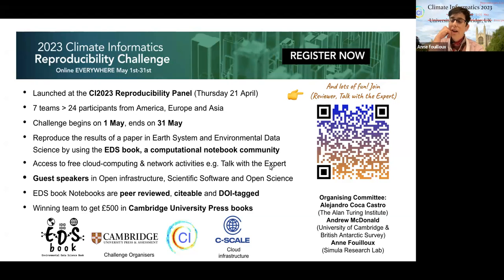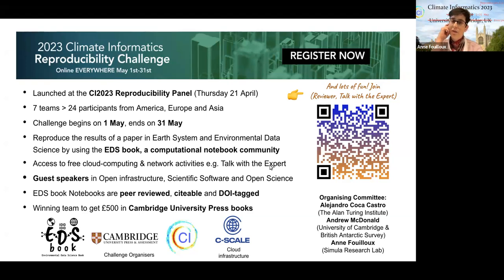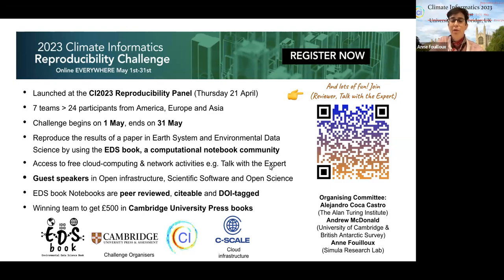Talk with the Expert - Open-source software: Project Pythia, Brian Rose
On 8 May, 16:00-17:00 London time (UTC+1): the Talk with the Expert took place on "Project Pythia: Learning Python Geoscience Software" by Brian Rose, Principal Investigator of the Project Pythia. Brian gave high level talk of this initiative followed by a real-time waltk-through of content online and a demo how to use existing templates to speed-up contributions of community-led cookbooks.

This event was co-hosted by EDS book - a computational notebook community for Open Environmental Science, Climate Informatics - an open community interested in research combining climate science with approaches from statistics, machine learning and data mining and Environmental Data Science Journal - part of Cambridge University Press and Assessment designed to highlight the potential of artificial intelligence and data science to enhance our understanding of the environment, and to address climate change.

Talk with the Expert features advances in open and reproducible research as part of the CIimate Informatics 2023 Reproducibility Challenge.